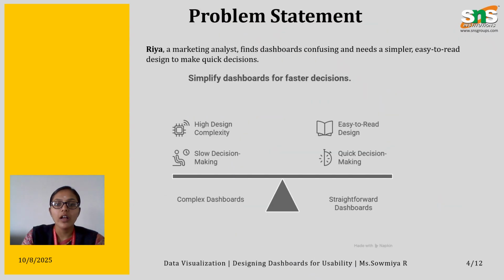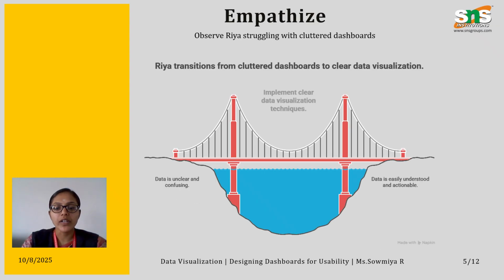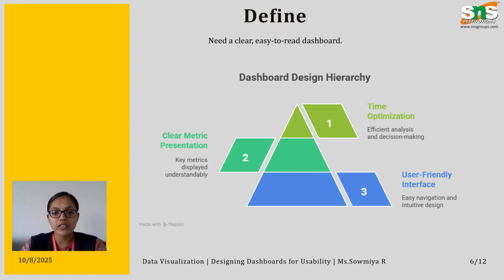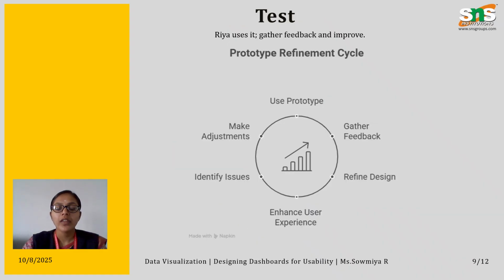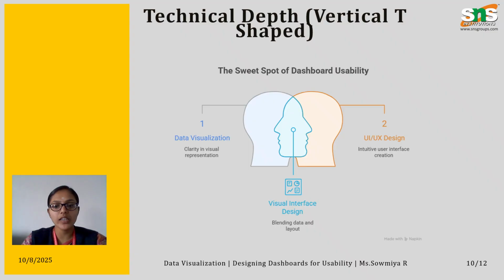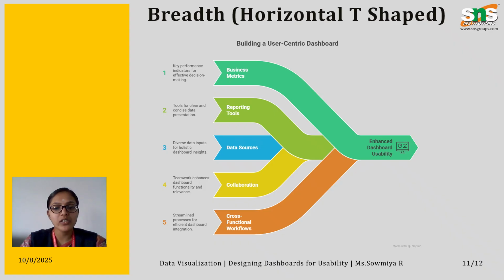Designing Dashboards for Usability in Data Visualization | DV | SNS Institutions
Designing dashboards for usability in data visualization focuses on creating interfaces that are simple, clear, and easy to navigate. A well-designed dashboard helps users quickly understand data trends and make informed decisions. It involves using consistent colors, fonts, and layouts to enhance readability and reduce visual clutter. Interactive elements like filters, tooltips, and drill-downs improve user experience and engagement. The design should prioritize essential information and present it logically for faster insights. Overall, usability-centered design ensures dashboards are not just attractive but also functional and efficient for data-driven decision-making.